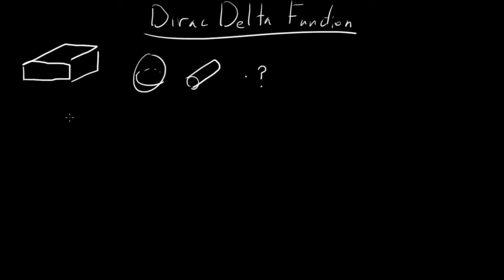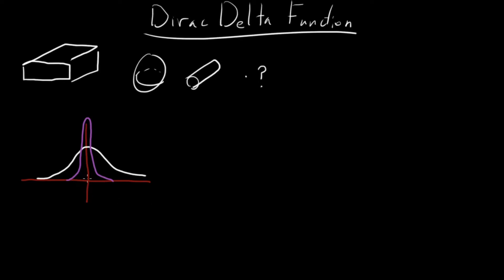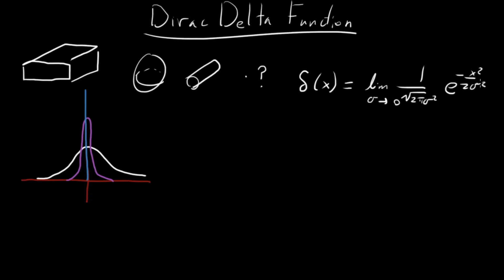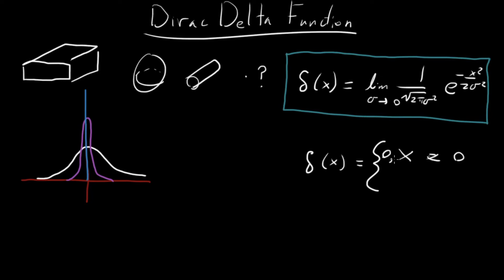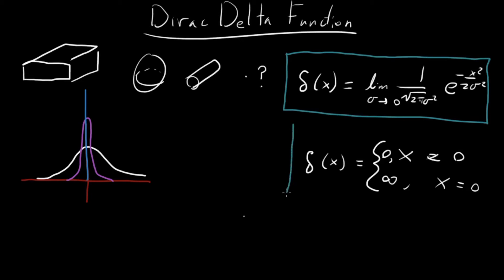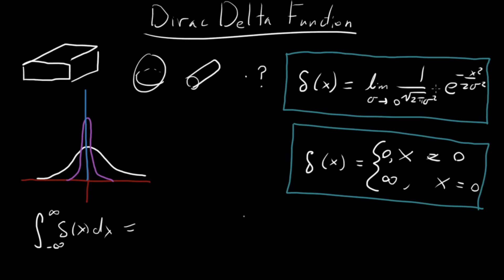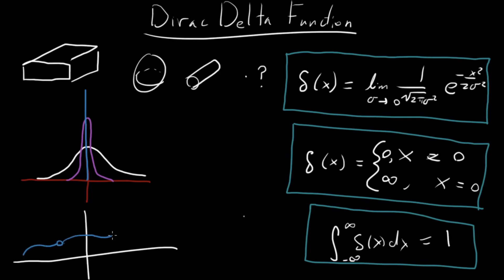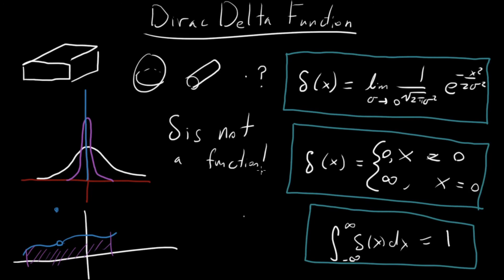Introduction to the Dirac Delta Function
In this video I introduce the Dirac Delta function and start to build an intuitive understanding of it.